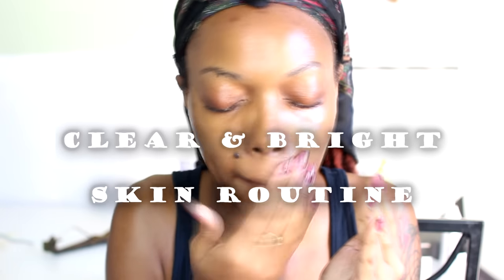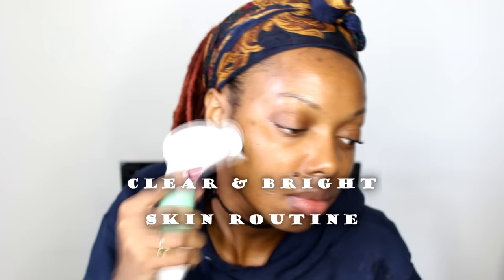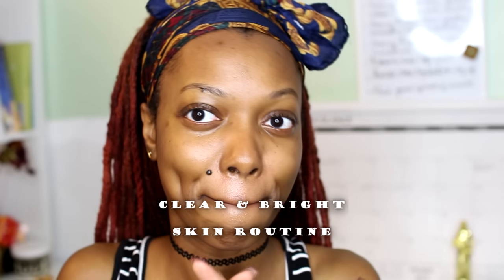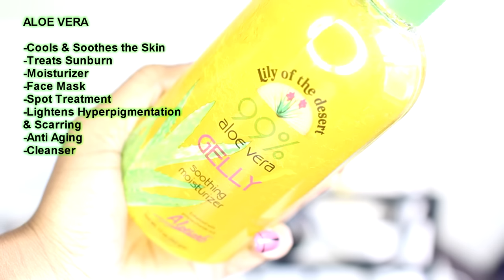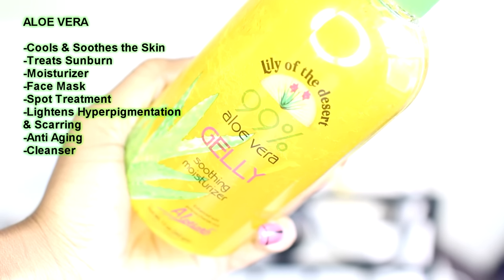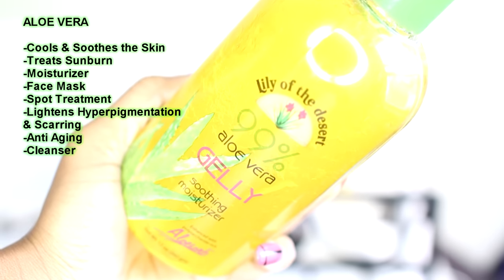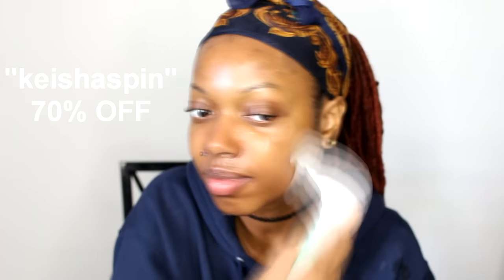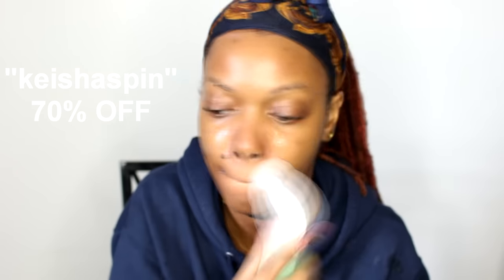How to Get Rid of Dark Scars and Hyperpigmentation | Skin Care Routine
Aloe Vera Gelly, Rosehip Seed Oil & Palmers Anti-Dark Spot Fade Cream are my current skincare baes

LOVE LIGHT LOCS INSTAGRAM: @lovelightlocs